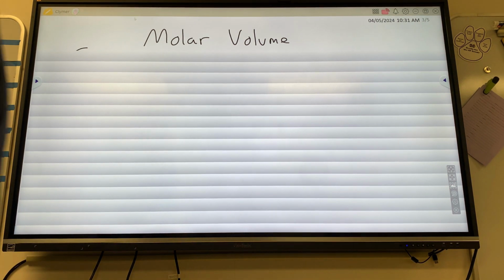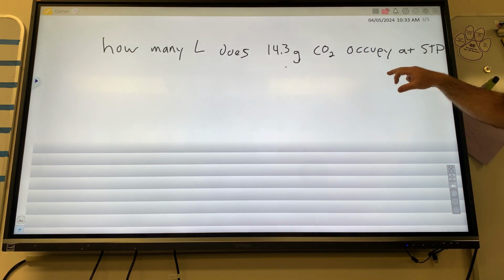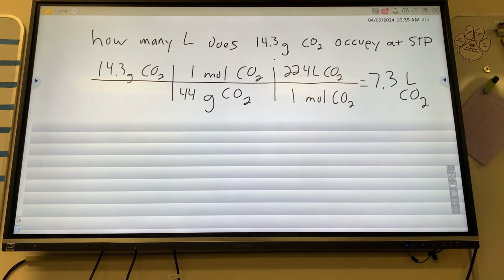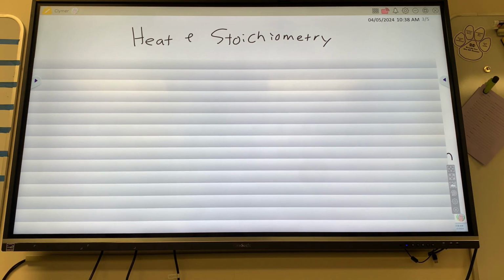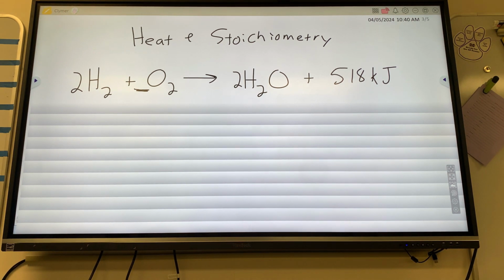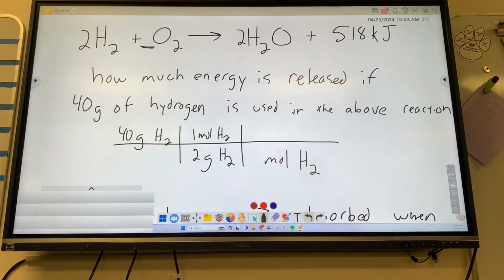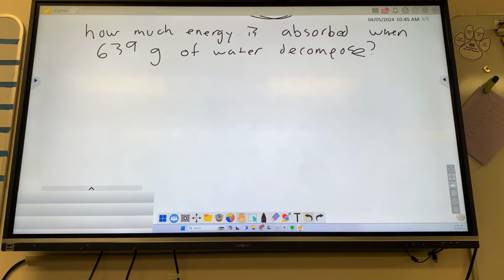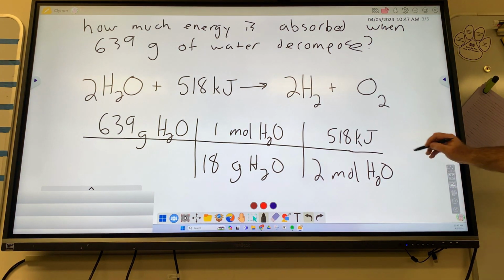Molar Volume with Heat and Stoichiometry